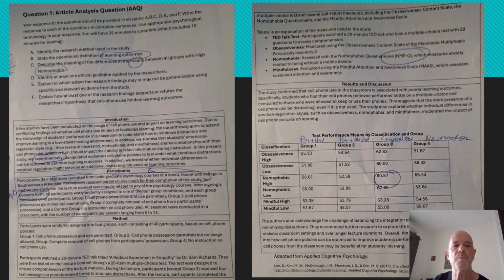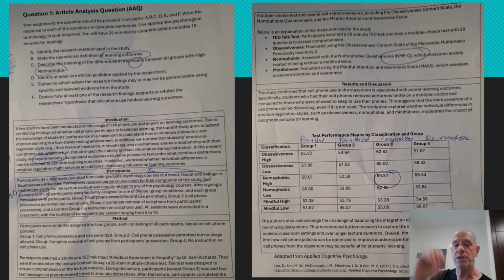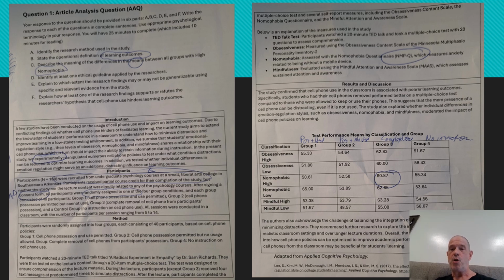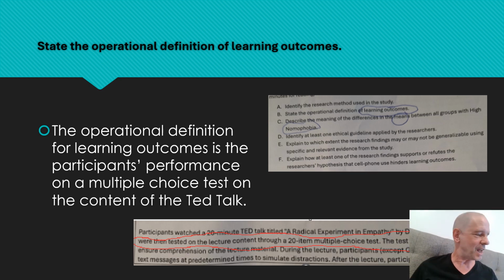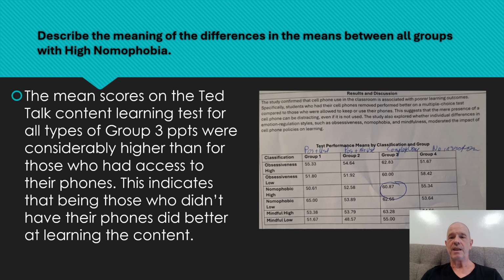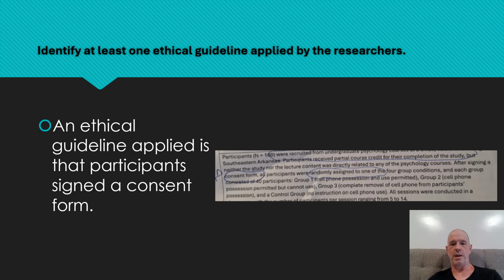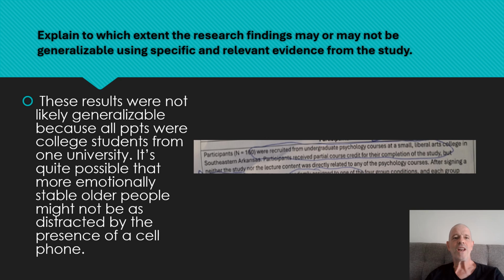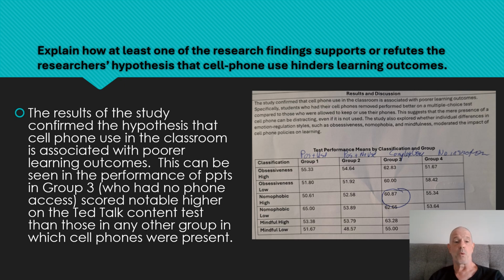A Closer Look at an AAQ Cell Phone Use